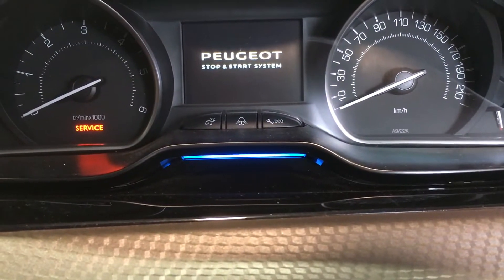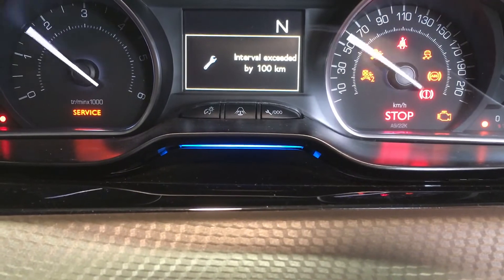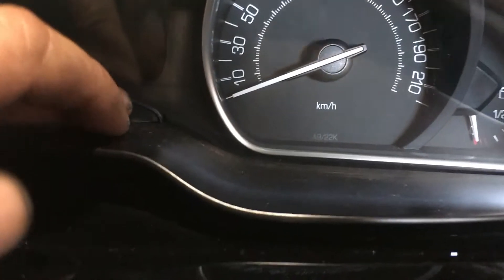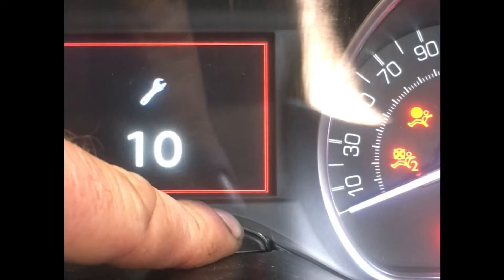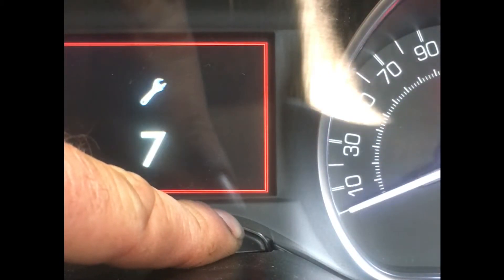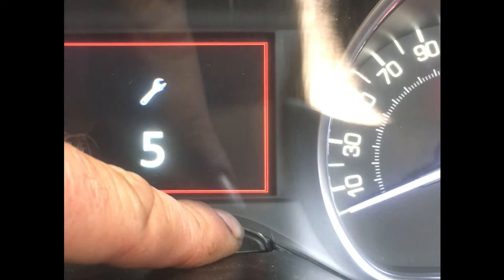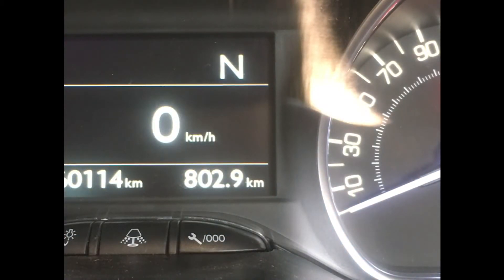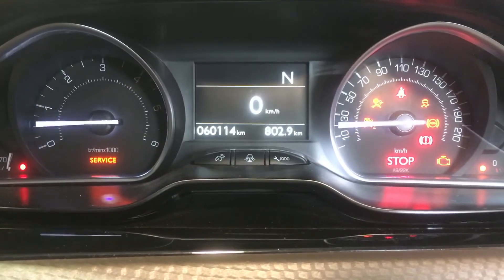Peugeot 2008 service light reset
How to reset the service indicator or light on the Peugeot 2008. The model we are working with today is 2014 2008 but this will work for other models around the same era also